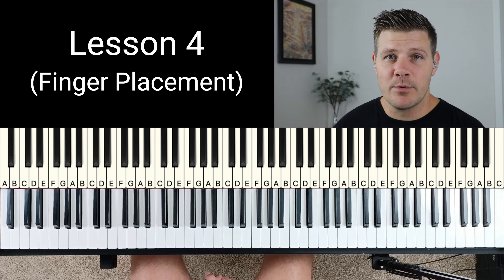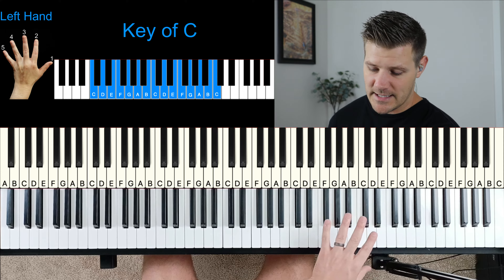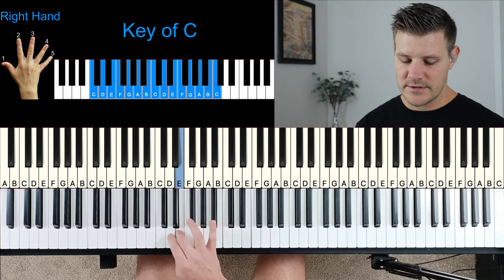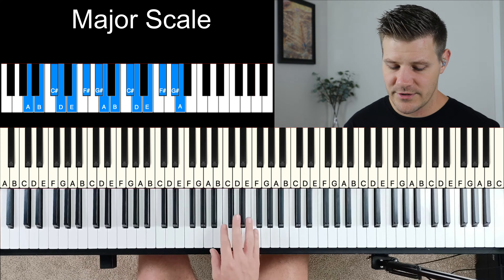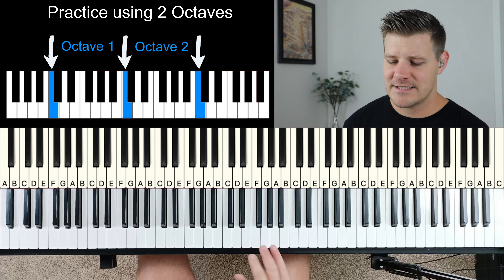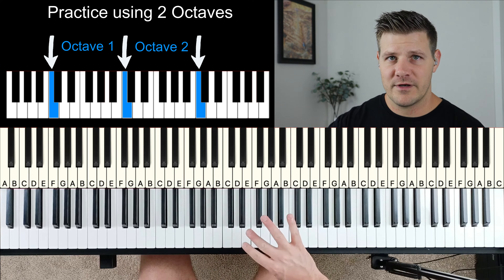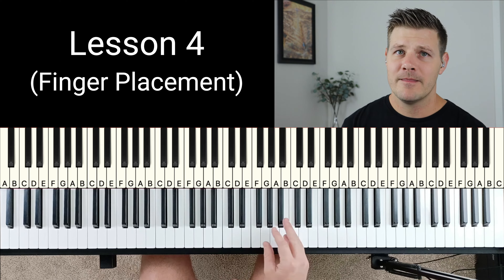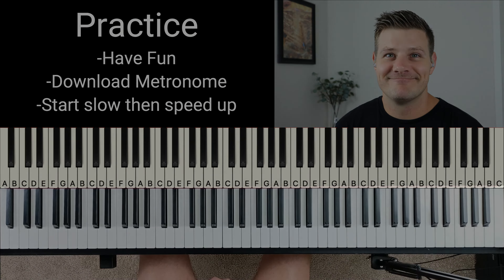The Ultimate Worship Piano Course - For BEGINNERS - Lesson 4 (Finger Placement)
Beginner Piano Course - (4 of 14)

The correct way to use your fingers.

to get access to hundreds of HD video lessons, song tutorials and covers, and much more!